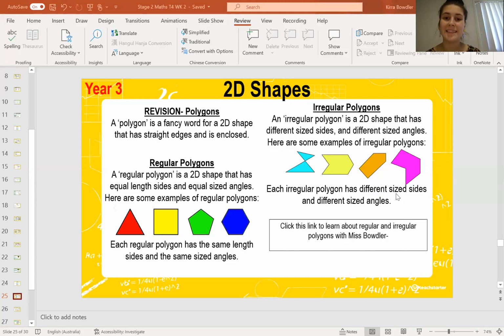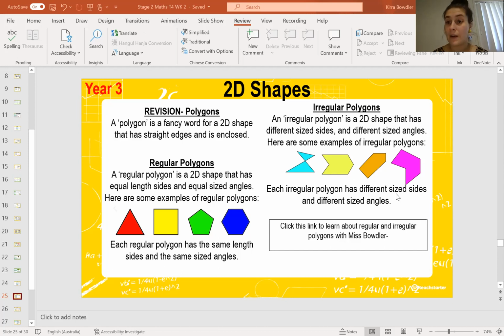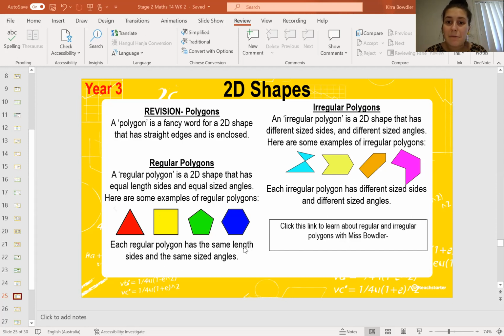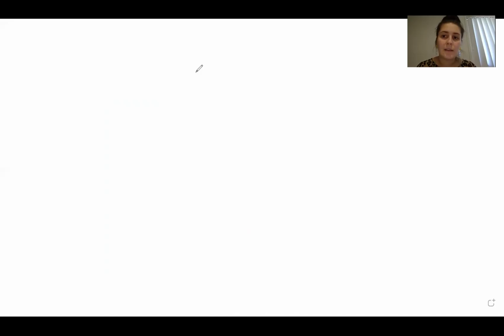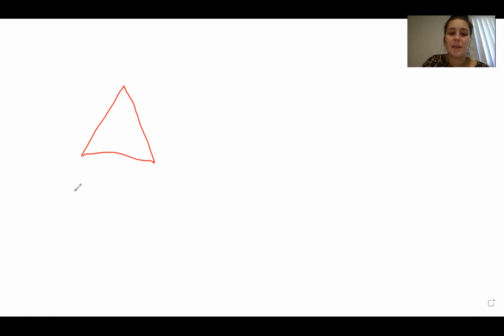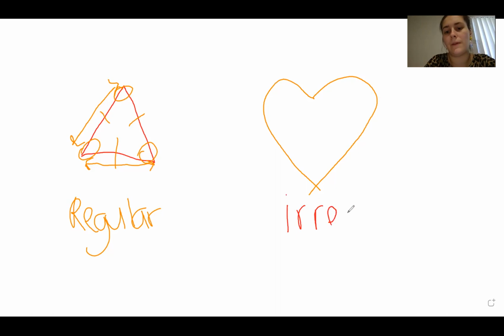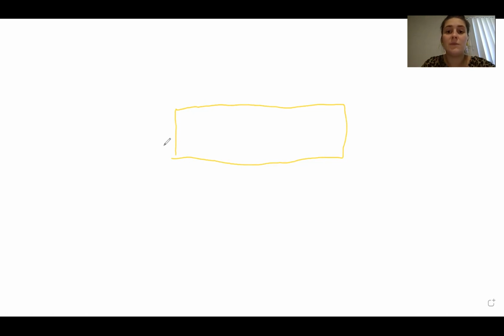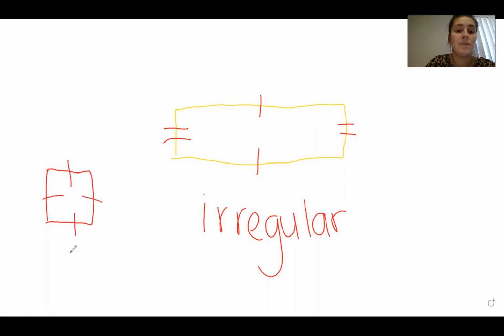Year 3 Regular and irregular 2D shapes